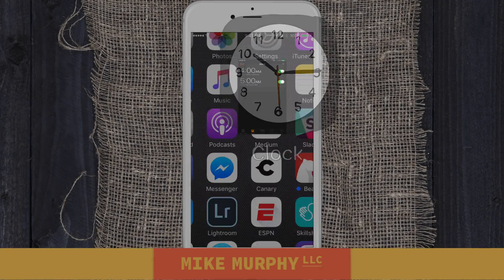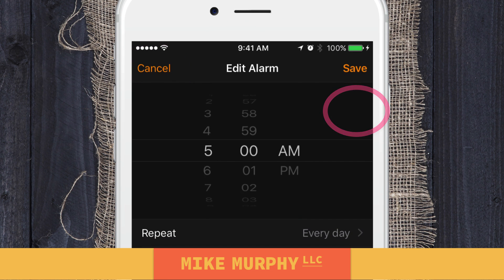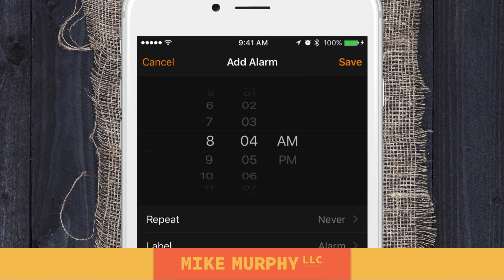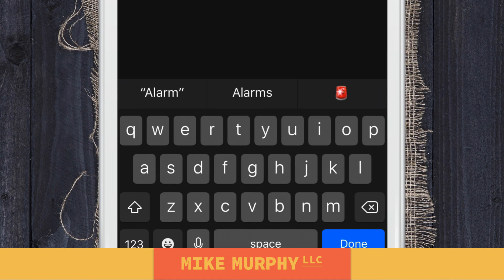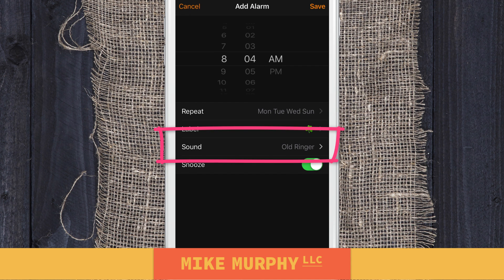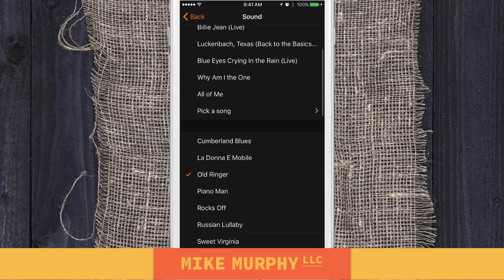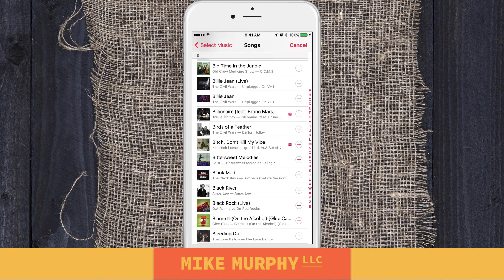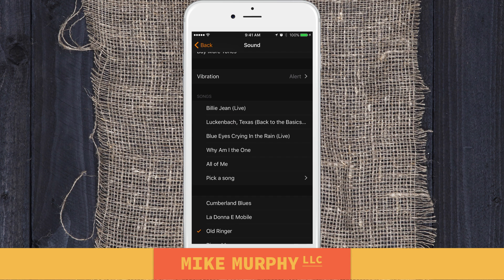Quick Tip: How To Set Custom Alarm Sounds on iPhone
Quick Tip: Wake Up to Any Song on your iPhone

Open Clock App on iPhone or iPad

Tap Alarm

To Edit Existing Alarm, Go To Edit

Tap Alarm

Tap Arrow on Far Right

For New Alarm... Tap + in Upper Right

Add Emoticon Labels

Click Sound...Songs...Pick A Song

Choose Any Song from your Music Library

hit Back...Save

Mike Murphy LLC Learn. Create. Move Forward